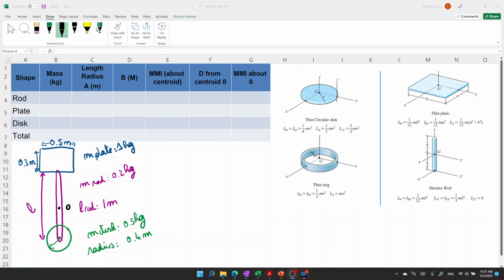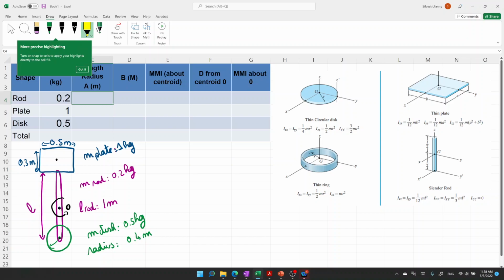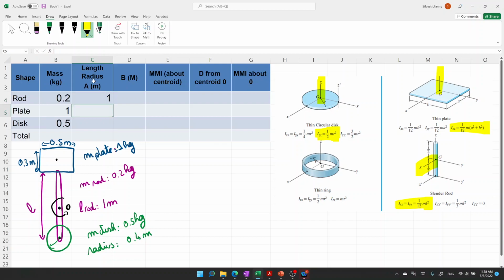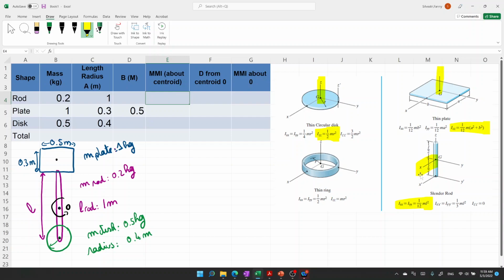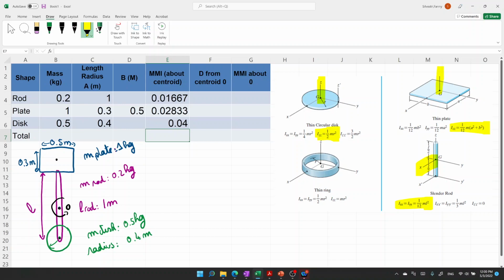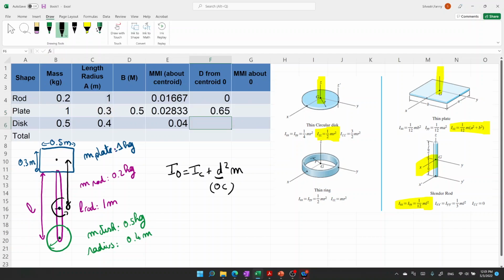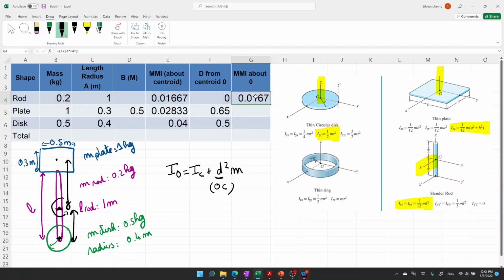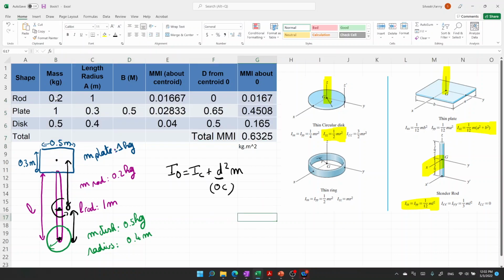Statics Mass Moments Inertia Excel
How to use Excel to solve your statics problems?
Example of a Mass Moment of Inertia Problem
Engineering
Excel